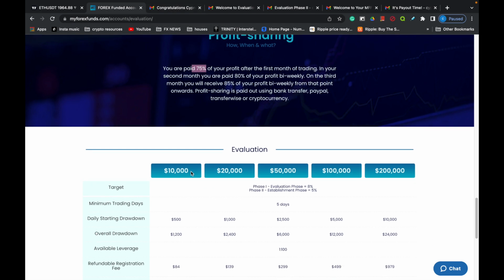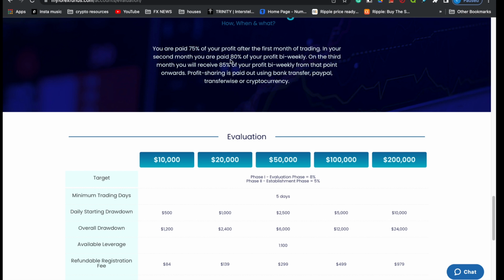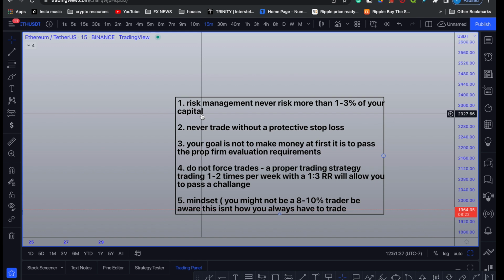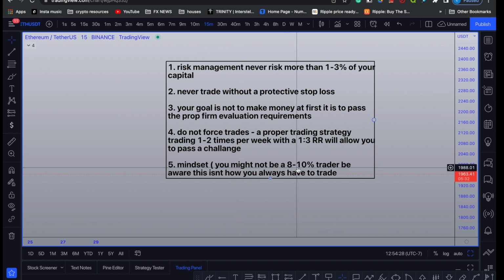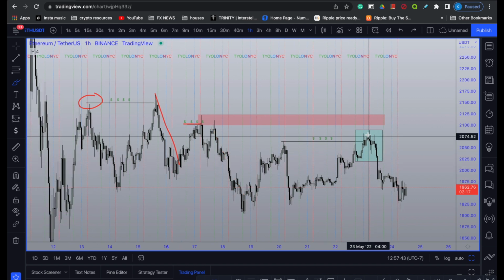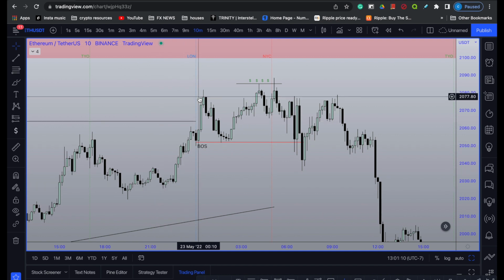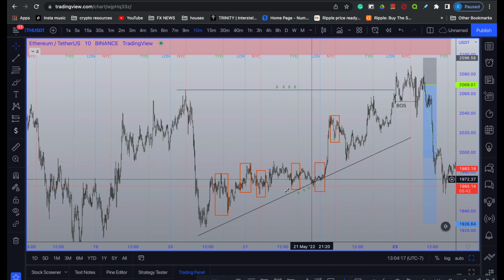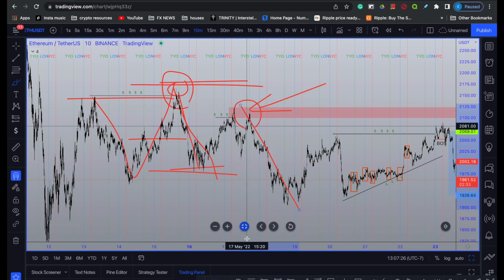2022 BEAR MARKET ? WILL BTC WAKE UP ? WHAT MOST TRADERS ARE DOING WRONG ! BTC | ETH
FIND OUT WHY 90% OF PEOPLE CAN'T MAKE MONEY IN THIS MARKET!

OFFICIAL WEBSITE  MENTORING PROGRAM VISIT:
Cyprx.teachable.com

   There is an extremely high level of risk in forex and crypto trading, along with every financial market covered in this course. Understand that dealing with high levels of volatility can be stressful and generate detrimental psychological effects if risk is not managed correctly. It is completely under the control of the individual to control this risk and in no way is CYPRX responsible for any loss that a student may experience. It is completely possible for a student to lose the entire amount of their initial trading capital. Be aware that high-impact events are already factored into market prices. Any position you place in the market could lead to large losses or can work for you, leading to large gains.